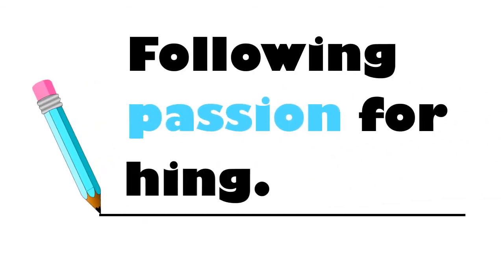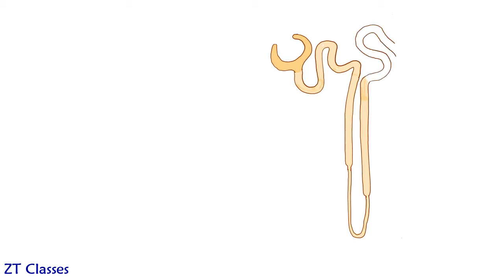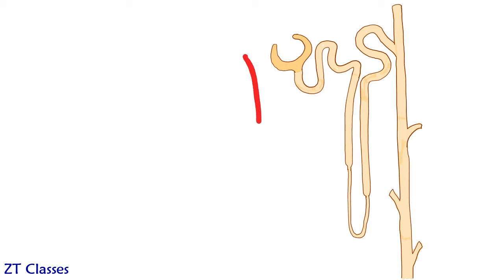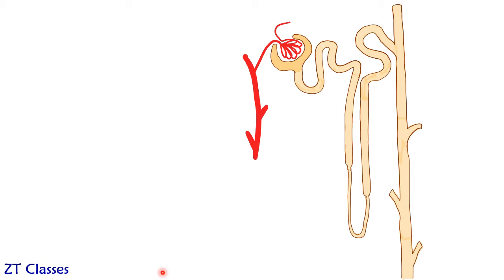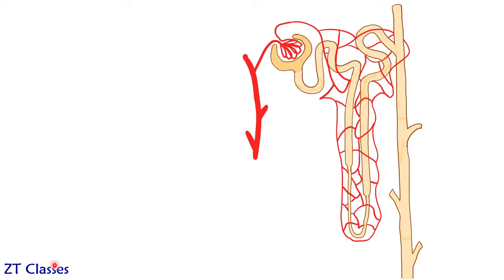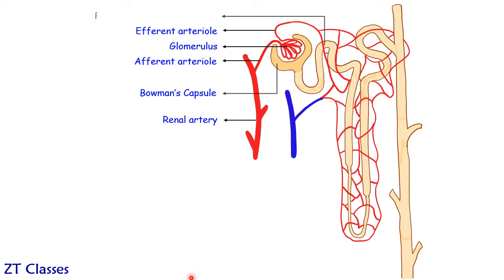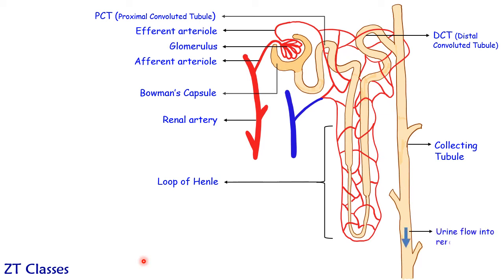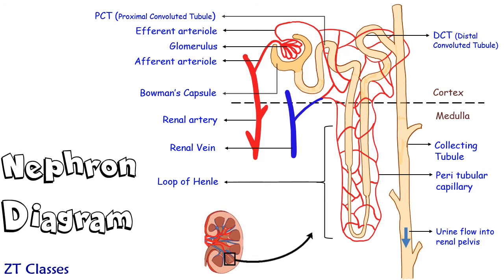How to draw Nephron diagram